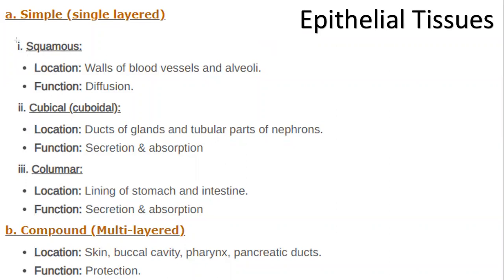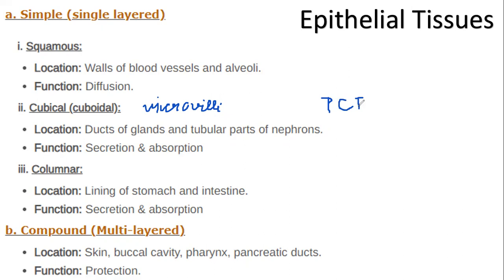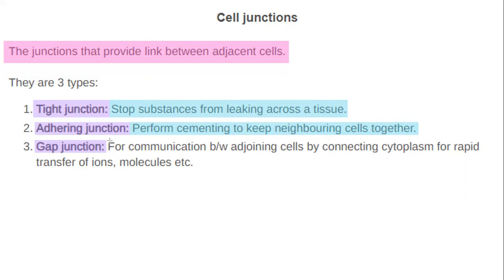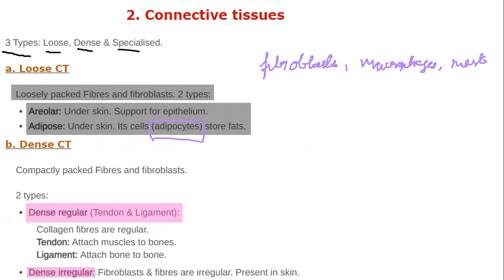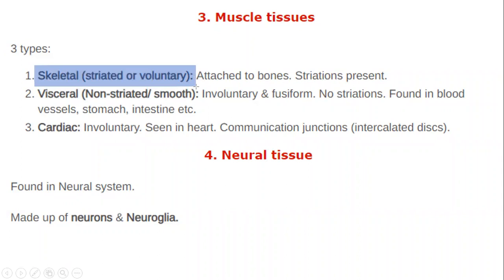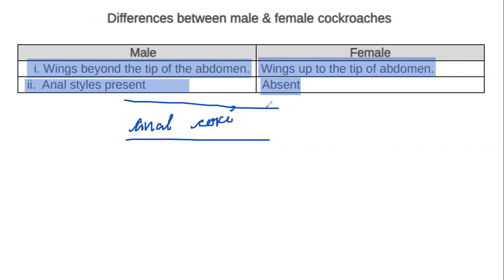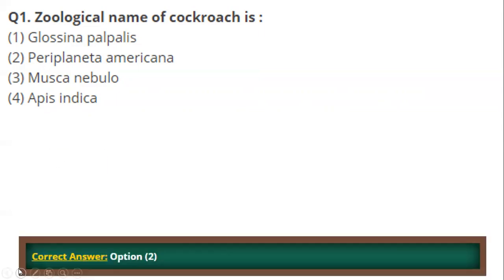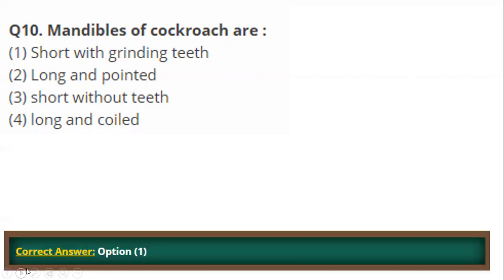Structural Organization in Animals | One-Shot | Crash Course | NEET 2021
neet 2021